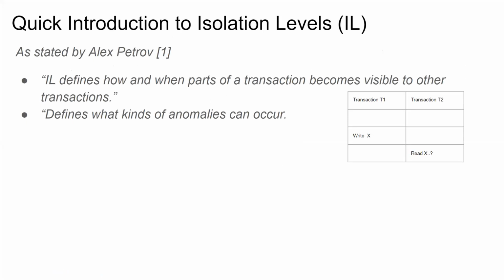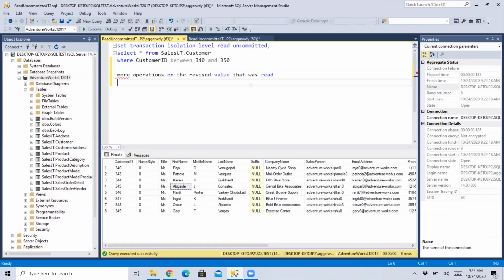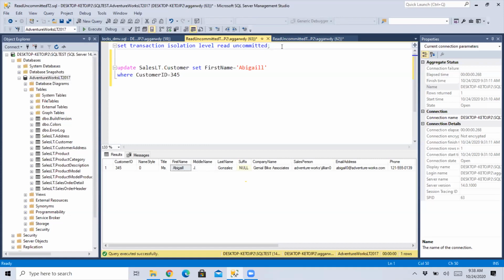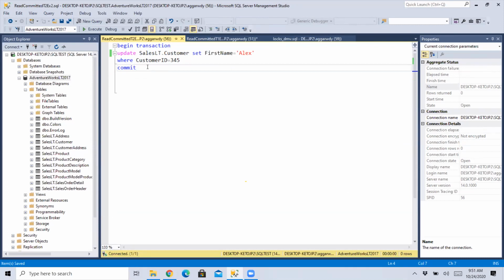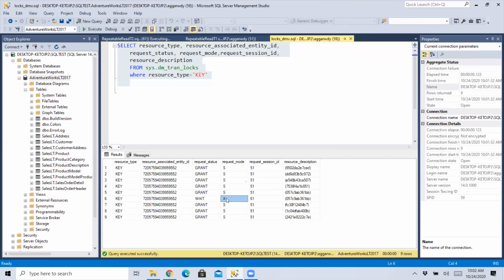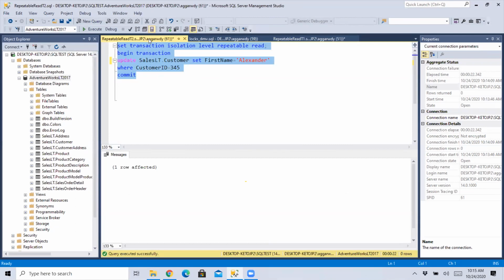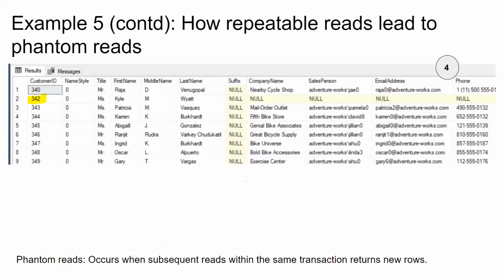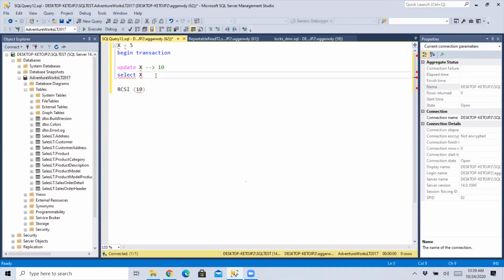Book Club: Database isolation levels Demo